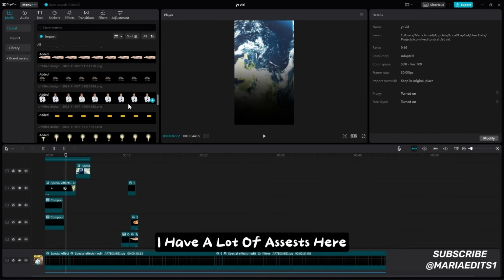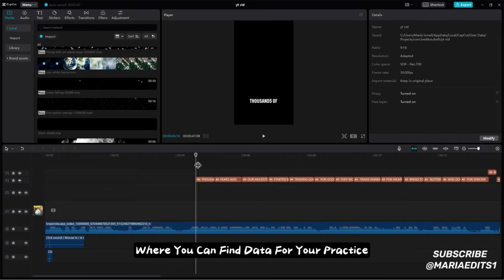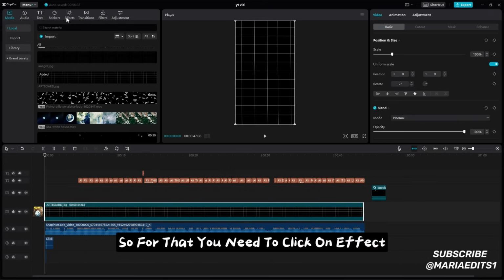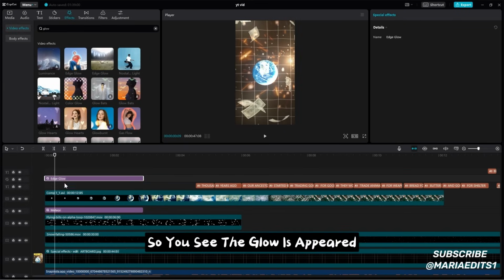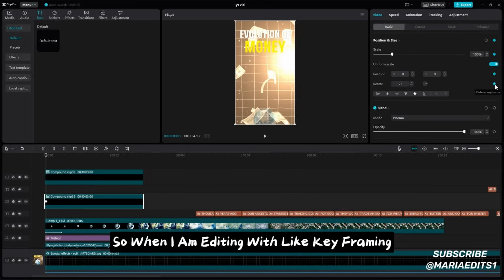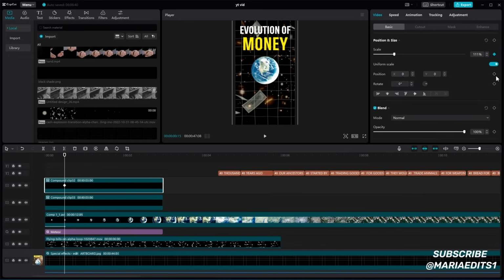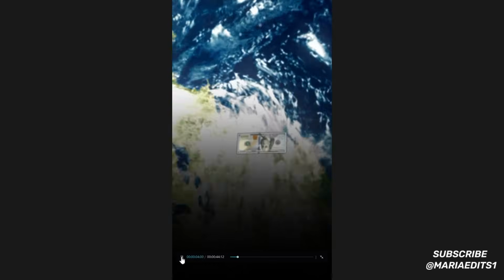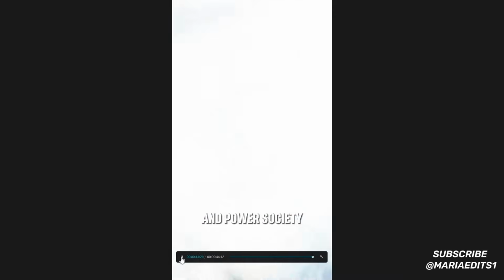2-Hour Workflow | Inspired by Natt Jongsala's Latest Video How Did Money Evolve?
2-hour Workflow | Inspired by Natt Jongsala's Latest Video How Did Money Evolve?